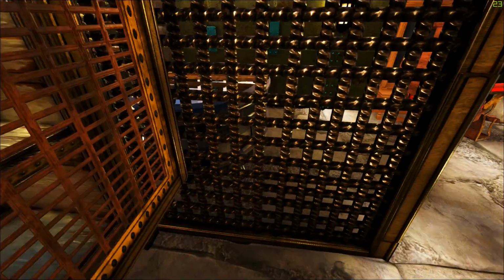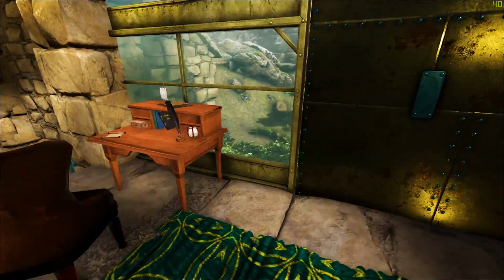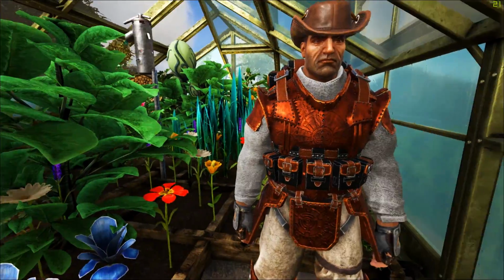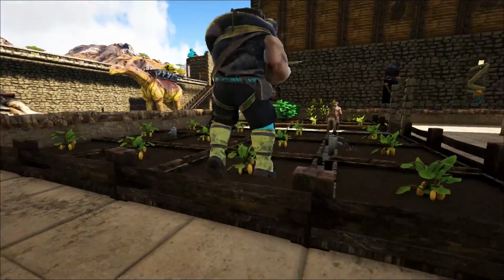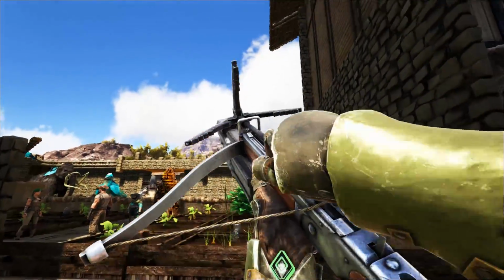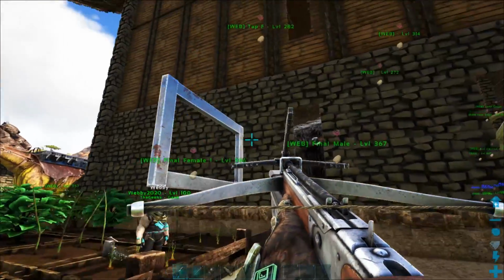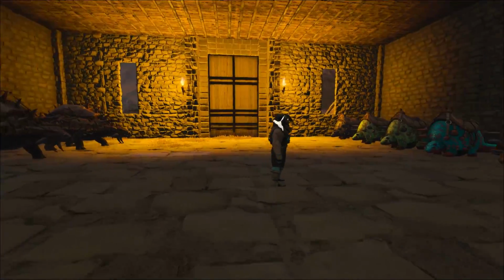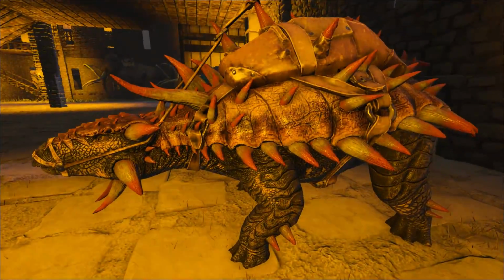BUILDING COMPETITION + BASE TOUR!!! Exploring Webby's Desert Fortress :: Geeks Network :: Ark Ep. 17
Ladies and Gentlemen welcome to the Geeks Network and our Ark Survival Evolved series! In part seventeen of our Ark Let's Play series we spend some time with my patron Webby!

We begin on the creative building server and Webby's steampunk island in the sky, built as an entry in our most recent building competition! I show you around his designs, which saw him chosen as the winner of the contest. After that, we head to the Ragnarok survival server where (as his reward) Webby tours me around his amazing desert base.

This is a community server. Join the community. Become a Geek.

This series is set on the Geeks Network on our lightly modded cluster of servers including The Island, Scorched Earth, Ragnarok, and Aberration. If you ever need a server, support G-Portal like they support us.

The people you will meet have been brought together by myself and my best bud Arahli The Geek. The Geeks are amazing and we are lucky to have them as supporters.

Links!
►Tweet at me!

►(INTRO) Fresh Fruit
►A Bouquet of Roses
►Behind The Curtain
►Fun Time
►(OUTRO) Fading

LINKS
►Ark: Survival Evolved on Steam